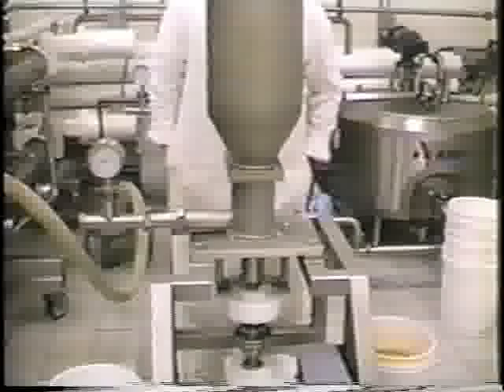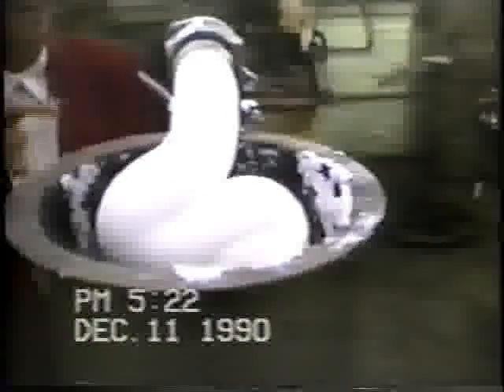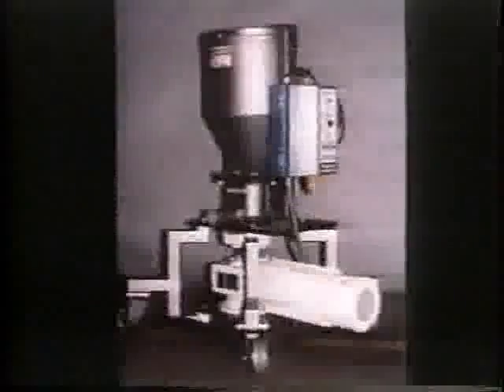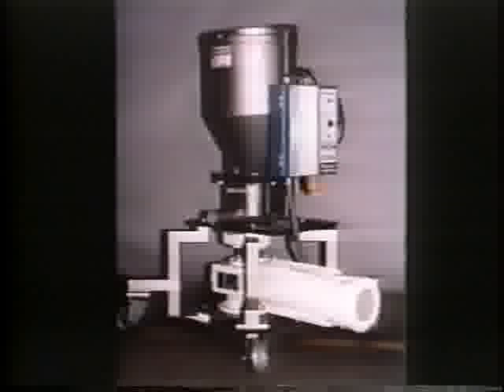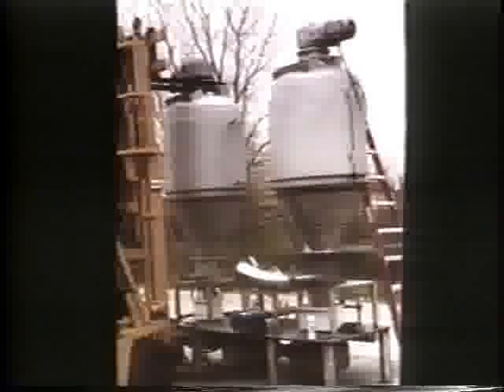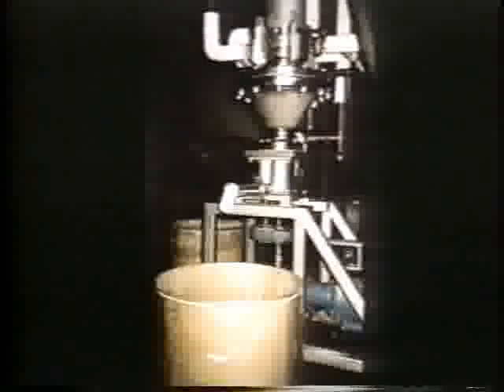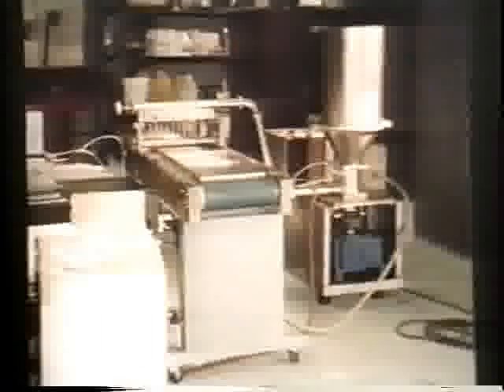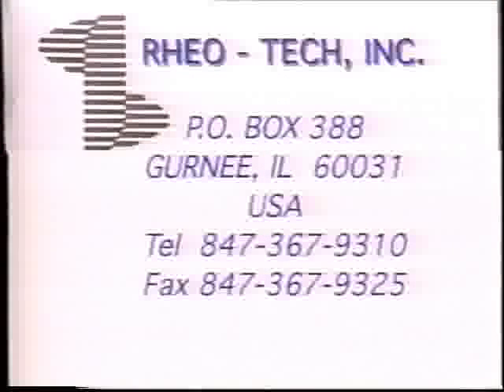Hi-Vis Pump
Video describing a patented technology for pumping high viscosity fluids.